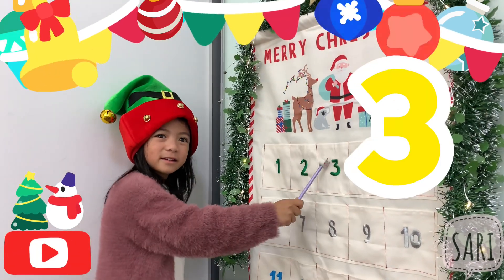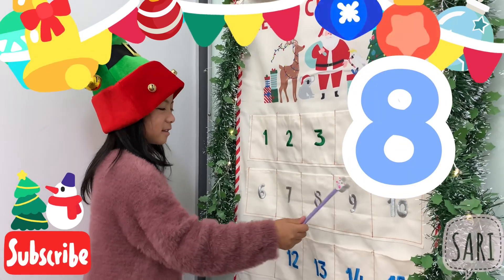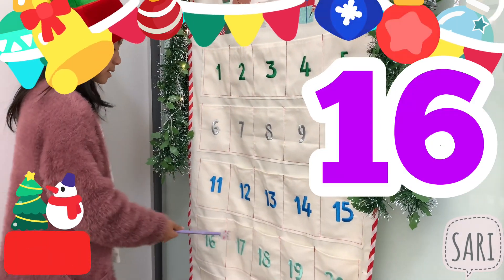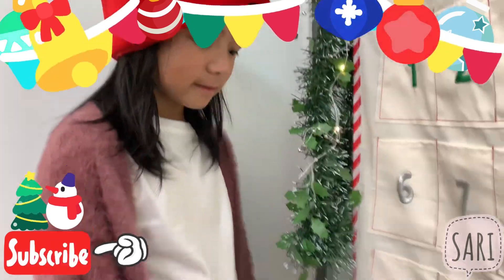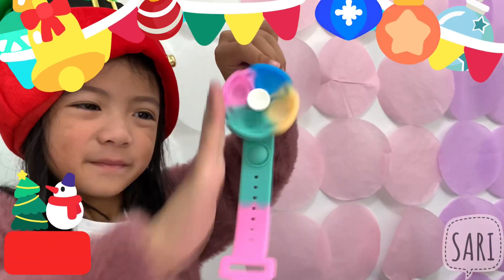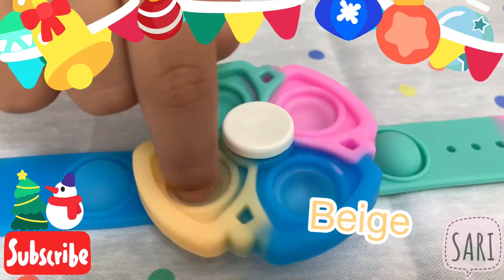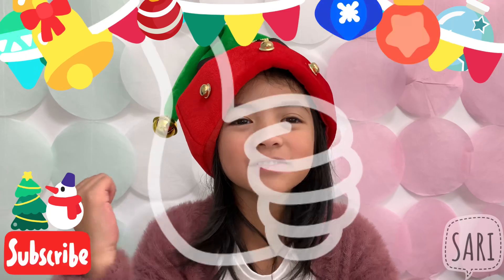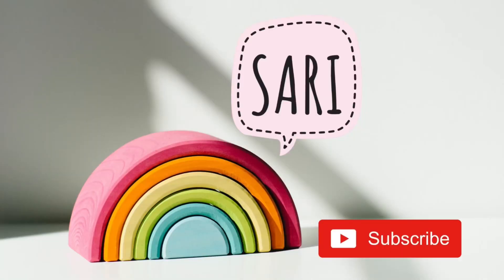Sari Reveals What’s Inside Day 22 of Her Advent Calendar | Kids Videos for Kids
⭐ Share SARI on YouTube Kids! ⭐

Let's see what's inside day 22! :)

YouTube Kids

Learning is super fun.

Kids can be happy and smart!

SARI helps kids learn letters, numbers, animals, colors, and more, Sari's videos for kids teach prosocial life lessons, providing parents with an opportunity to teach and play with their children as they watch together.

SARI